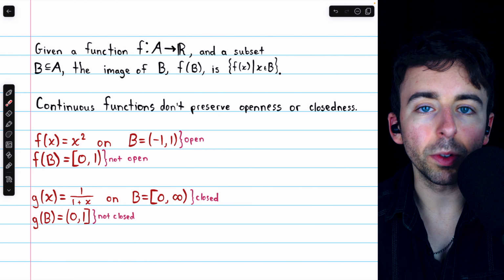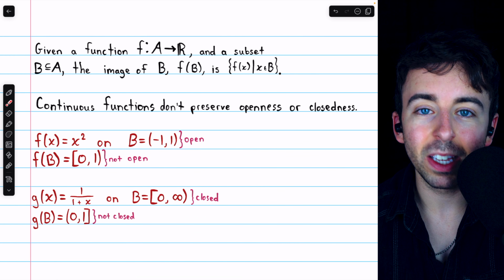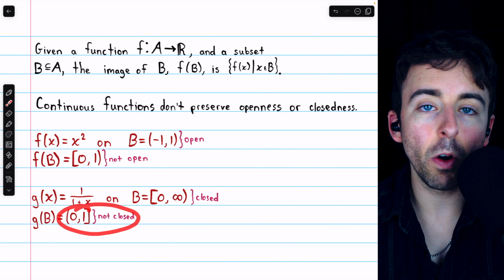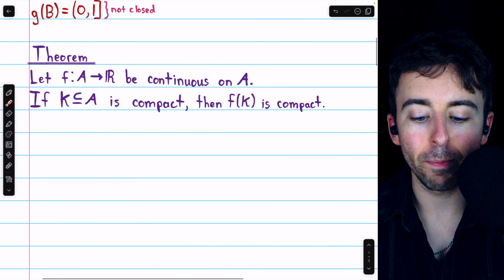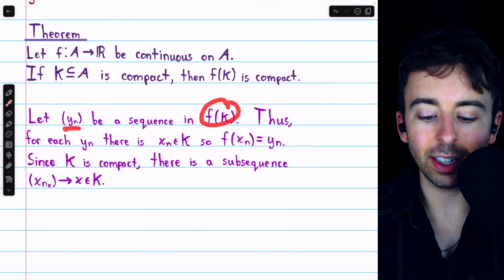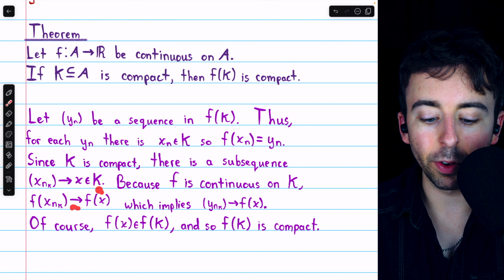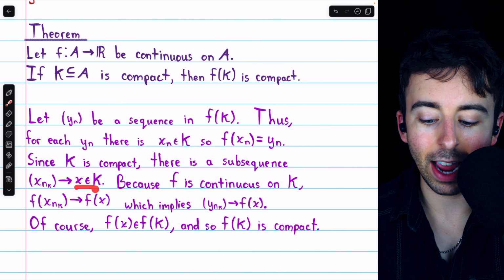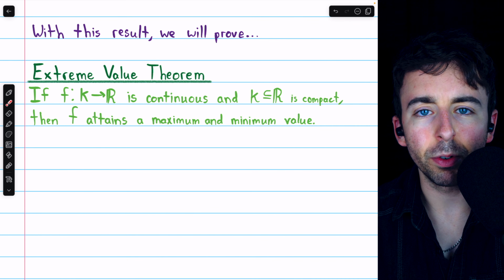Continuous Functions Preserve Compactness | Real Analysis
We prove that the image of a compact set under a continuous function is itself a compact set.

0:00 Intro
0:17 Image of a Set Notation
0:33 Continuous Functions Don't Preserve...
2:13 Continuous Functions Preserve Compactness